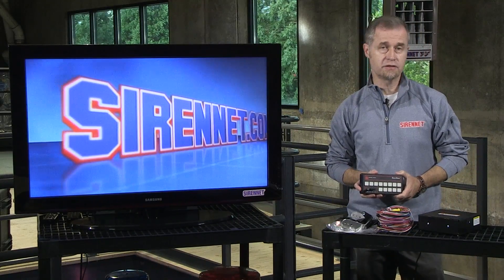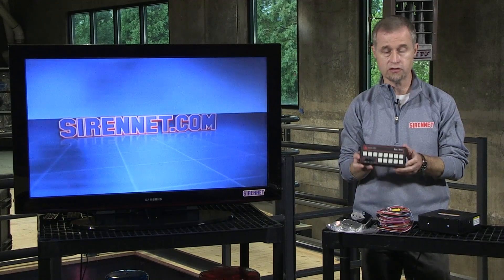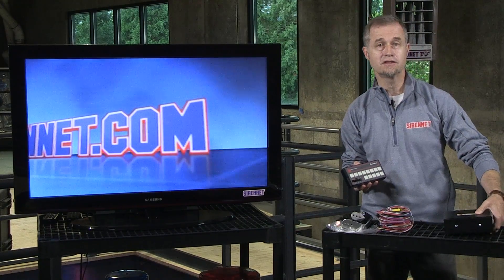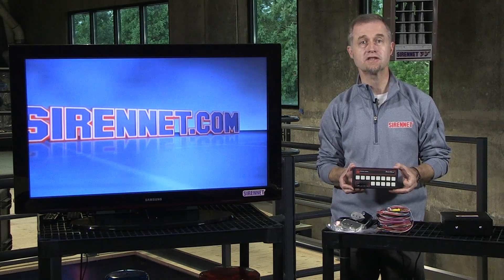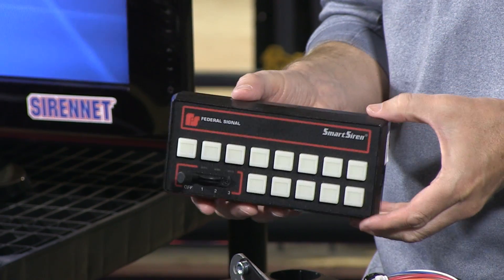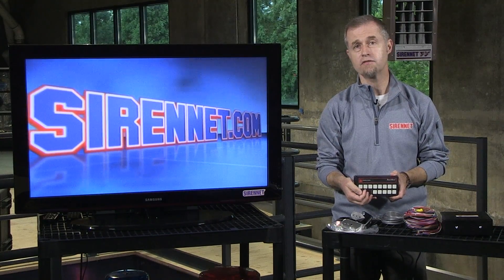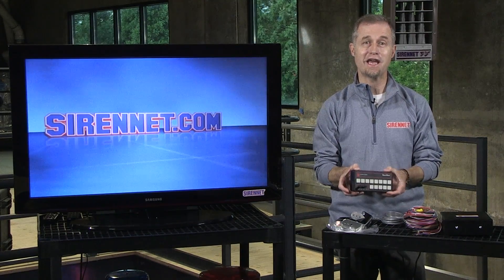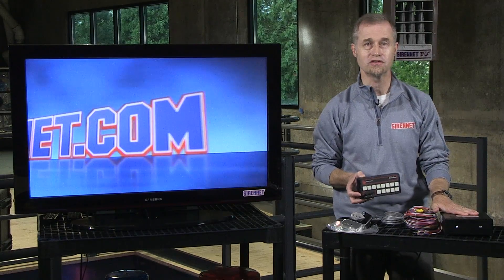Federal Signal SmartSiren Siren and Light Control System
Federal Signal's SmartSiren electronic siren and light control is the most technologically advanced unit available. Using microprocessors and state-of-the-art design, SmartSiren systems pack all the features you need into an ultra-compact package! The SmartSiren system consists of a control head and a separate amplifier/relay unit. The control head features a four-position slide-switch, for quick activation of warning functions, and up to seventeen push-buttons.

SmartSiren units offer the standard siren tones (Wail, Yelp, Hi-Lo, Priority, Air Horn and Manual) and several advanced features, such as horn ring transfer, radio rebroadcast, and PA. There is also provision for the installation of a user-supplied switch to activate lights and siren in pursuit mode. To use the PA feature, a separate microphone (Model MNCT-SB) must be purchased. If the amplifier is mounted remotely, a microphone extension cable (Model RMK) is also required. The SmartSiren system can drive 58-watt, 100-watt, and 200-watt speakers. Both models provide for activation of five 10 amp auxiliary circuits. For control of lights and auxiliary functions, eight relay outputs are available: one 40-amp, two 20-amp, and five 10-amp outputs.

Model SS2000SM-SD adds four buttons for control of a SignalMaster directional light. Additionally, model SS2000SM-SD enables control of seven distinct patterns (three directional and four flashing warning) on six-lamp or eight-lamp SignalMaster units. An LED display on the control head flashes in the same pattern as the one currently selected. For added versatility, the SmartSiren system can be configured at the point of installation. Users can select desired functions and program them through the control head.

Installing the SmartSiren system is easy. The amplifier/relay unit can be remotely located and connected to the control head via a 25-foot wire with telephone-style connectors. The supplied mounting bracket allows the assembly to be located in a variety of positions. The SmartSiren control head is "Air Bag Wise", when installed properly it won't interfere with deploying air bags.

SmartSiren Features:
Electronic siren and light control combined.
Functions programmable at the point of installation.
Power versatility -- 58, 100, and 200 watts.
"Air Bag Wise" -- 1-inch thick control head.
Easy action rubberized push-buttons.
Buttons backlit for easy nighttime viewing.
Easy installation with supplied connectors.
Slide-switch positions can activate one or more light and siren functions.
Push-buttons can be specified to be on/off or momentary.
Eight-second timer can be programmed to any switch function.
Audible "chirp" feature can remind user of the active status of the siren.
Supplied function labels identify switches and are easily replaced.

SS2000SS-SD Features:
Wail, Yelp, Hi-Lo, Air Horn, Manual, Priority, and horn ring transfer.
Program mode can be disabled to prevent unauthorized reprogramming.
Siren tones and light functions can be configured independently of each other.
"Power Up" siren tone may be selected (Wail, Yelp, Hi-Lo, or Priority).
Each slide-switch position can be configured to operate any combination of eight relays, PA, horn ring transfer, and siren enable.
Any button on the siren row, except STBY, can be enabled or disabled.

SS2000SM-SD has all of the same features as the SS2000SS-SD plus:
Control of up to seven distinct SignalMaster patterns.
Configuration of the slide-switch positions to operate any combination of eight relays, PA, horn ring transfer, siren enable, and any of the four SignalMaster warning patterns.

Approvals
Meets SAE J1849 and CCR (CAC) Title 13, article 8 requirements for sound when coupled with any Federal Signal SAE and CCR approved speaker.

Specifications
Input Voltage: 11-16 VDC
Standby Current: 0.5 Amps
Operating Temperature: -30°C to +65°C
Frequency Range: 700 to 1500 Hz (nominal)
Nominal Cycle Rate: Wail - 12 cycles/min. Yelp - 180 cycles/min. Hi-Lo - 60 cycles/min.
Voltage Output: 62-66 volts peak-to-peak
Audio Response: 300-3000 Hz +/- 3dB
Audio Power: 45 Watts in PA mode
Input Impedance: (PA) 4000 ohms (nominal)

Physical Specifications - Amplifier
Length: 6.3 in (15.9 cm)
Width: 6.4 in (16.2 cm)
Height: 2.3 in (5.9 cm)
Ship Weight: 6.0 lbs (2.7 kg)

Physical Specifications - Control Head
Length: 6.8 in (17.2 cm)
Width: 1.3 in (3.3 cm)
Height: 3.1 in (7.9 cm)
Shipping Weight: 1.0 lbs (0.5 kg)

Optional Accessories
MNCT-SB Noise-cancelling microphone
RMK Extension cable for microphone
AS124 100-watt speaker (model 750501)
MS100 DynaMax 100-watt speaker
UPKM-3 Park siren deactivator module

Federal Signal Two Year Warranty